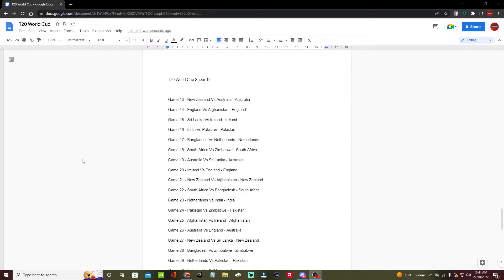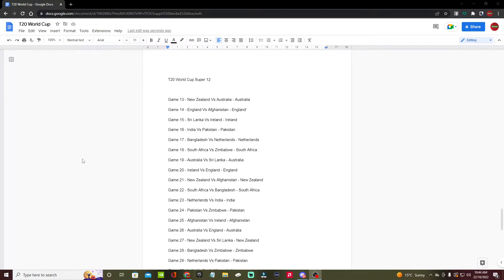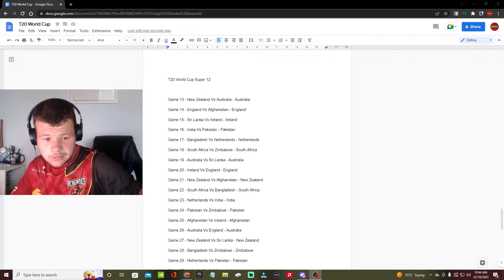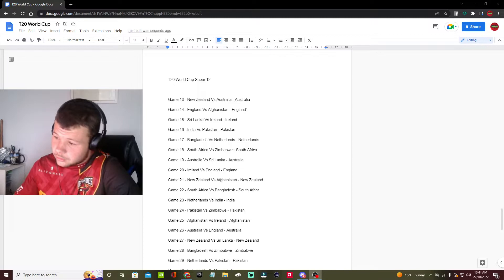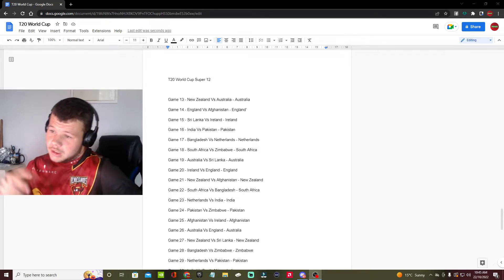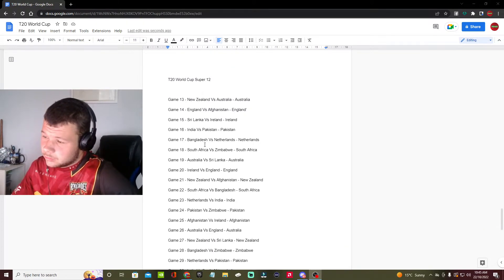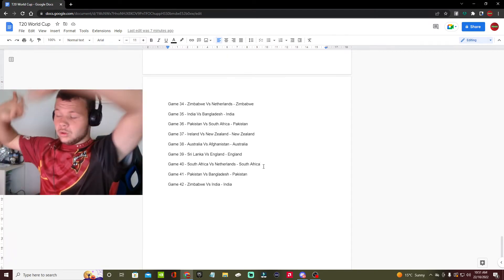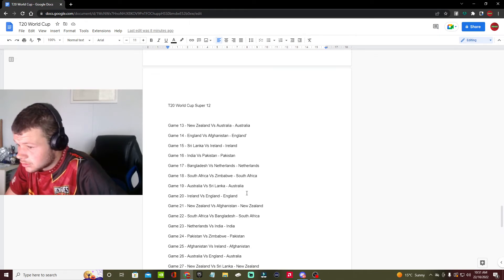ICC T20 World Cup Super 12 Predictions